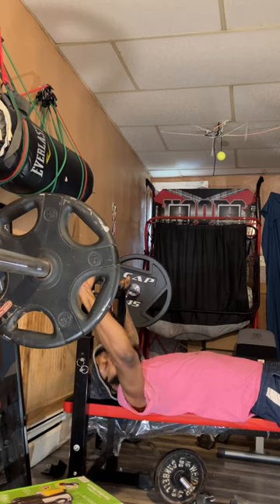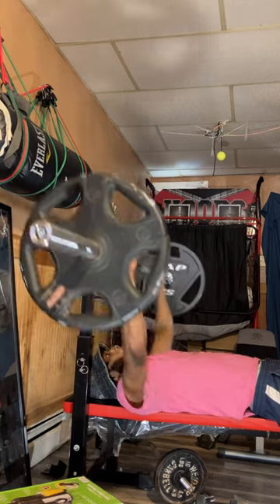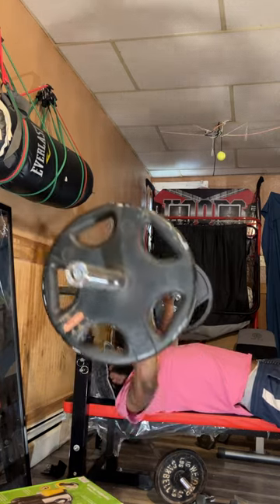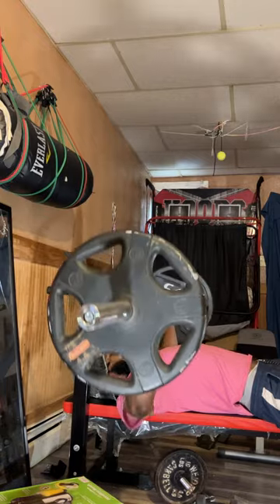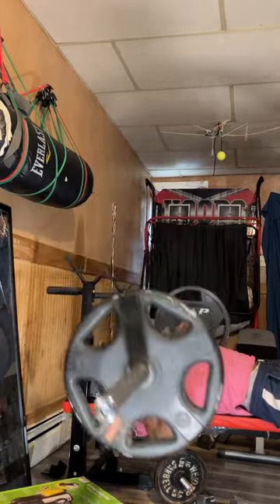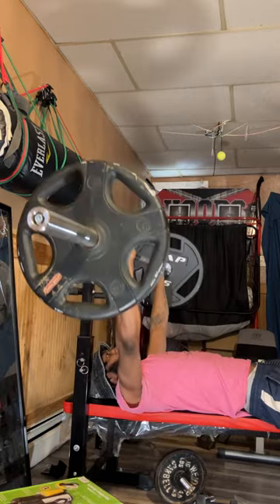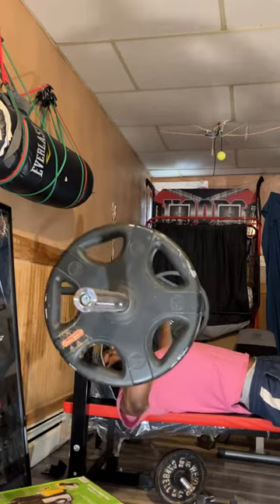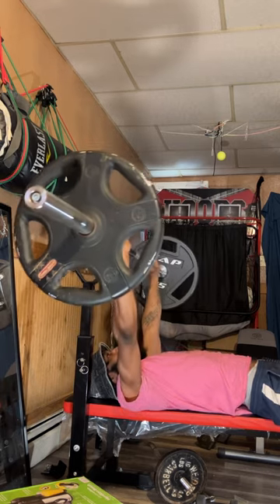💪🏾🔥bench press chest pump🔥💪🏾